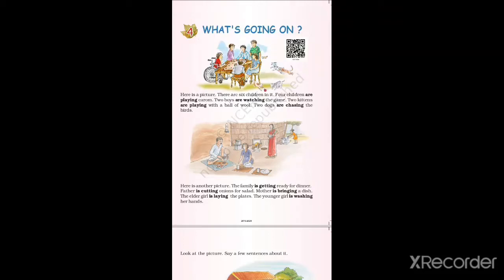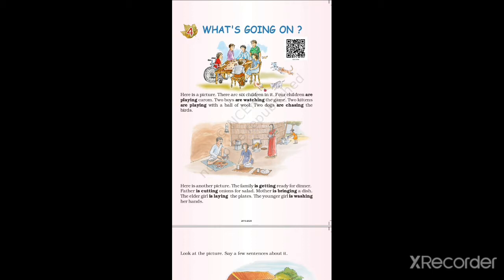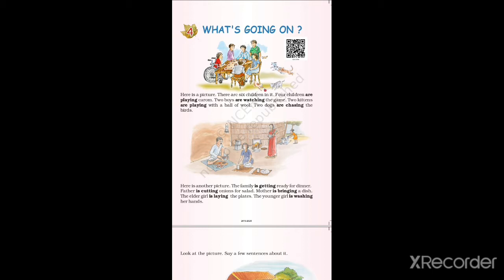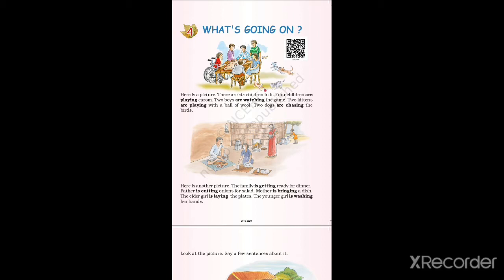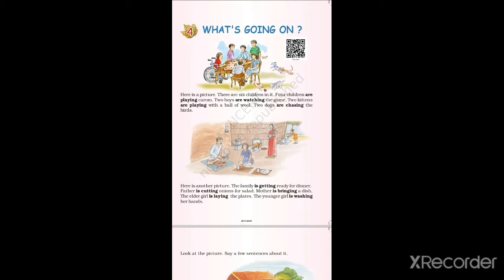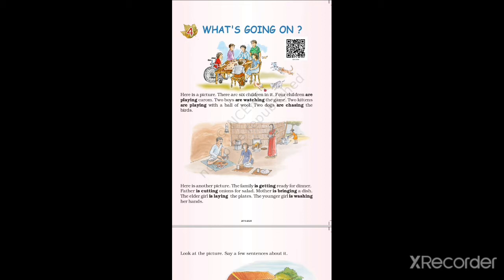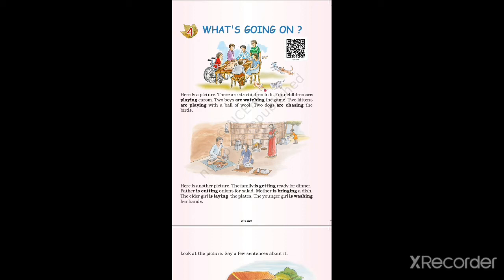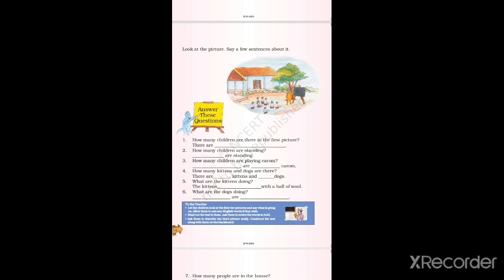UNIT 4 WHAT'S GOING ON? CLASS 2 ENGLISH